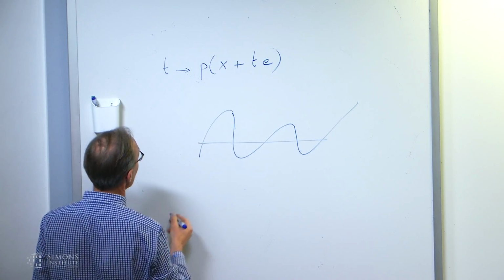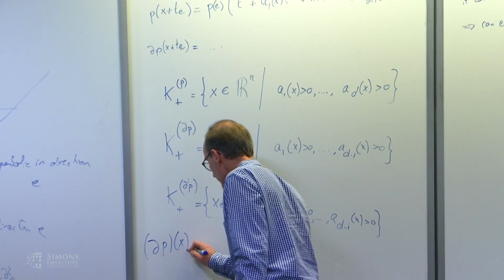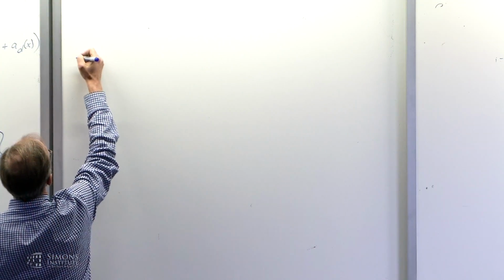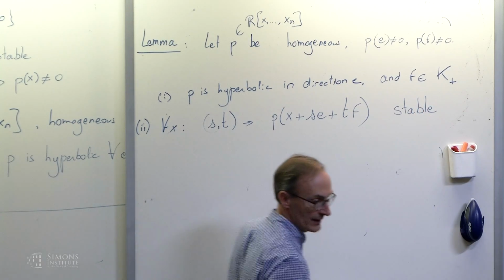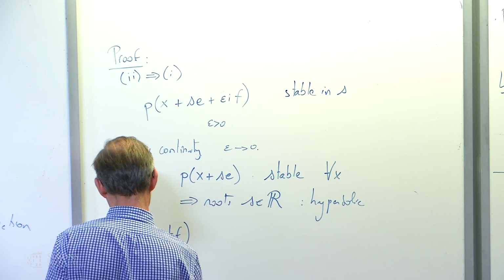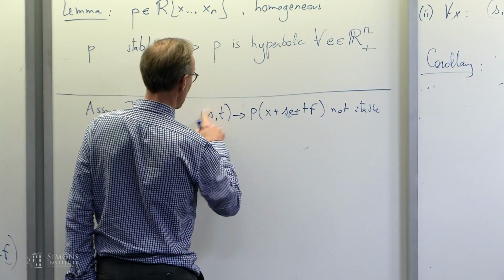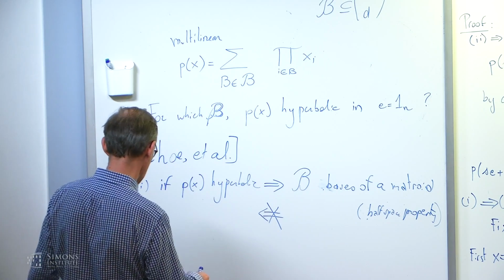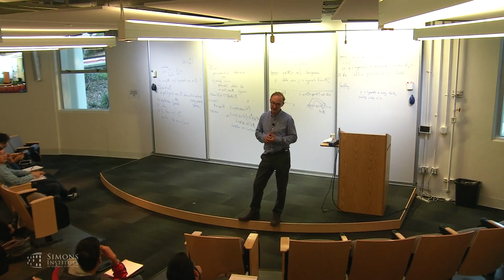Hyperbolic Optimization, Part II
Michel Goemans (Massachusetts Institute of Technology)